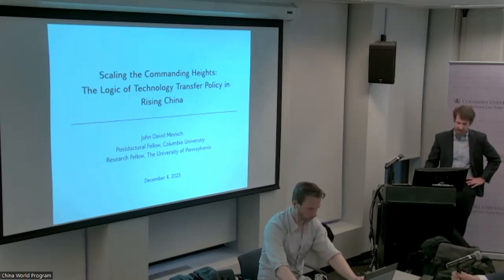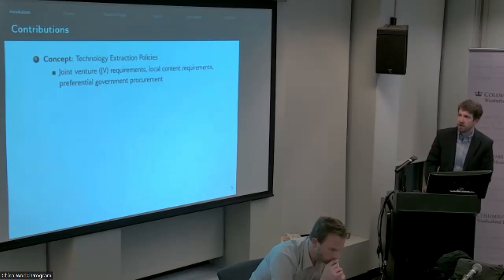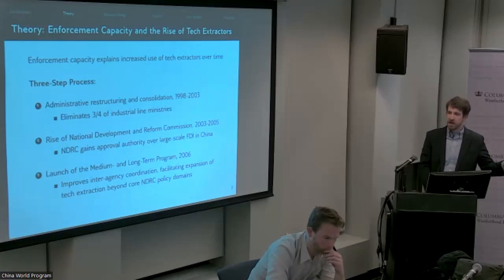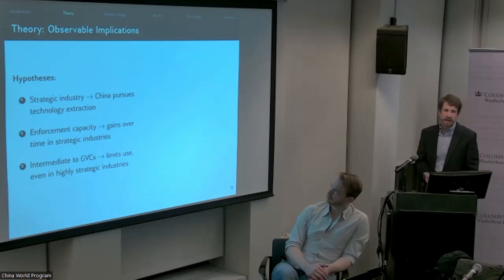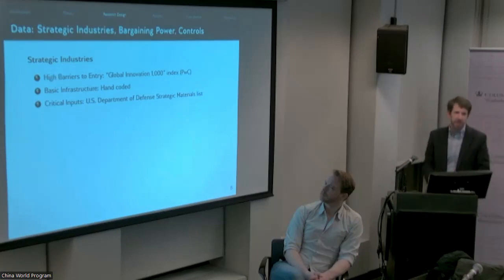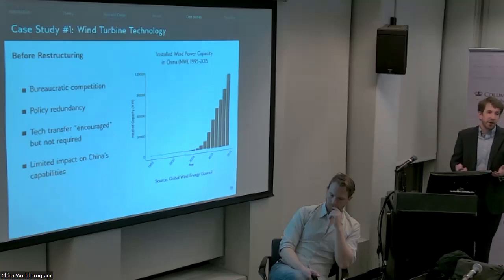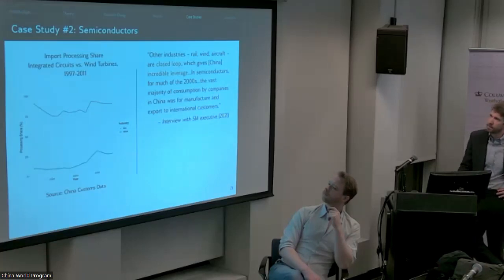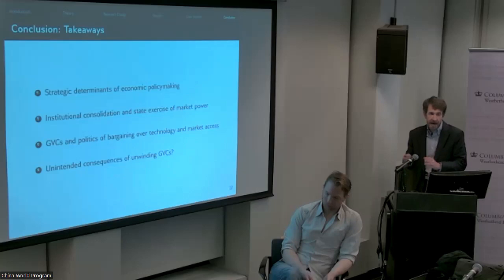EP33 - 'The Logic of Technology Transfer Policy in Rising China' with CWP Fellow John Minnich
Technology transfer policies have long been an important and controversial element in China's foreign economic policy toolkit. What explains Chinese authorities' use of these measures, and why do they refrain from issuing them in some strategic high-technology sectors? I examine China's efforts to accelerate its economic rise through technology extractors, defined as policies that condition foreign market access on technology transfers to domestic firms. I argue weak enforcement capacity and China’s position in global value chains (GVCs) constrain its bargaining power over foreign investors, limiting the use of technology extractors even in highly strategic sectors such as semiconductors. Case studies and analysis of a new industry-level dataset from 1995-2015 suggest that strategic industries account for most of the increase in China's use of tech extractors after it joined the World Trade Organization in 2001. However, when China occupies an intermediate position in global production networks, its reliance on foreign firms to drive exports and associated employment prevents it from issuing these measures. My findings illuminate how GVCs reshape the politics of bargaining over technology transfer between states and foreign investors, and how position in production networks influences the strategic choices behind China’s economic rise.

Scaling the Commanding Heights: The Logic of Technology Transfer Policy in Rising China

John David Minnich is a CWP fellow for the 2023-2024 academic year. He is a PhD candidate in Political Science at MIT, where his dissertation examines how China's position in global production networks shapes its pursuit of foreign technology transfers in strategic industries. Starting in Fall 2024, John will be an Assistant Professor of International Political Economy at the London School of Economics and Political Science. Prior to MIT, John worked in political risk analysis and lived and studied in China for over two years.